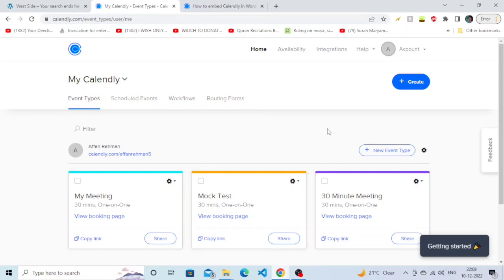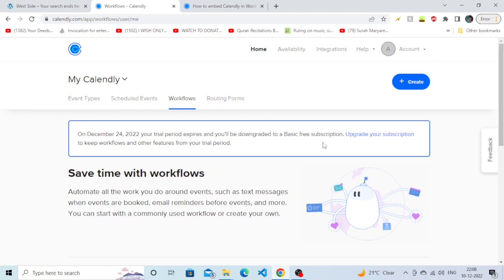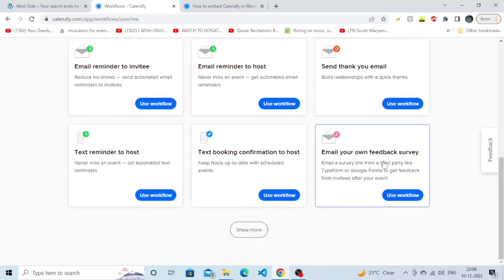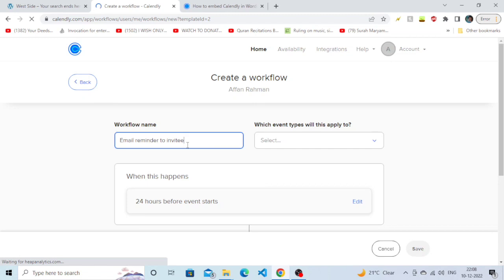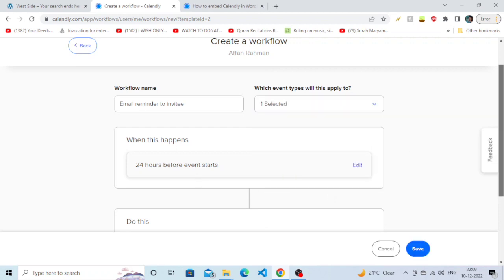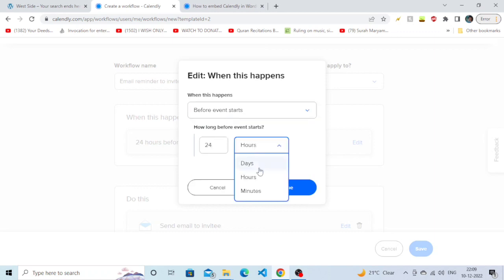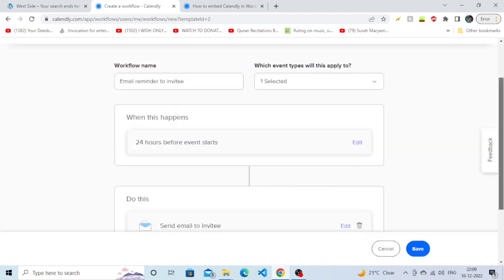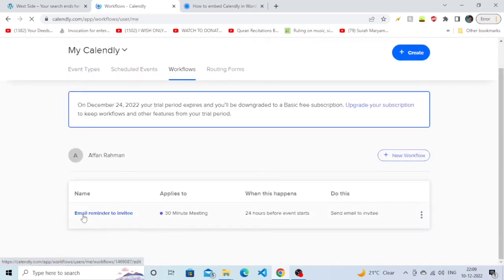How To Setup Notifications in Calendly (2025)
In this video, we'll show you how to setup notifications in Calendly! Calendly is a great tool for managing your professional and personal schedules, and notifications can be a great way to stay on top of your commitments.

By clicking the link in the notification, you can view the details of the appointment, including the time, date and location. This video is a great tutorial for anyone who wants to setup notifications in Calendly!
In this video, we'll show you how to setup notifications in Calendly. This will help you keep track of your appointments, meetings, and events more easily!If you're looking for help setting up notifications in Calendly, then this video is for you! We'll show you how to setup notifications for your appointments, meetings, and events, and how to keep track of everything in one place. After watching this video, you'll have everything you need to stay organised and on track with your commitments!